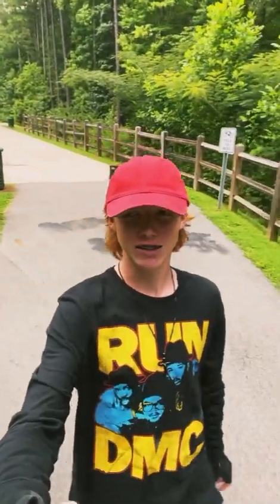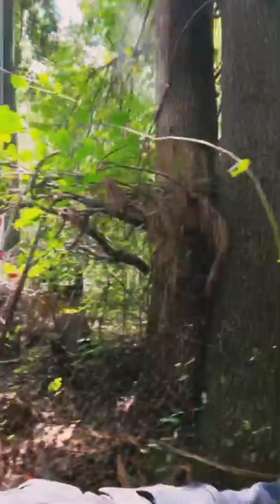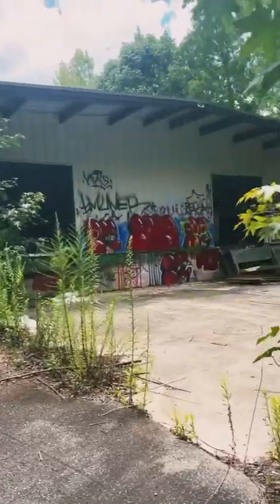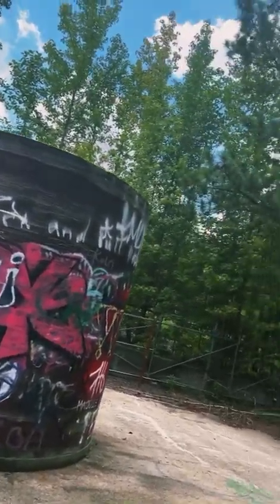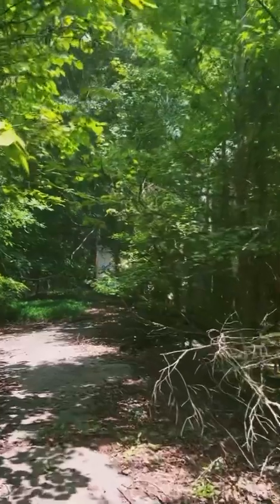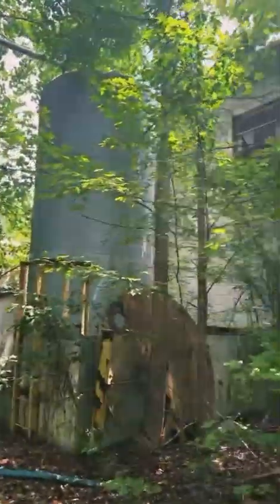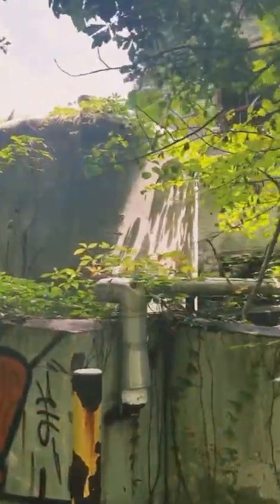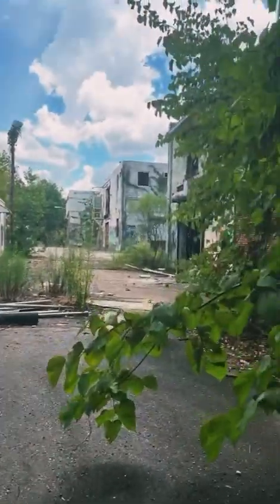Exploring Abandoned Chemical Plant (creepy)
Address: Lowell Spencer Mountain Road, Lowell, North Carolina